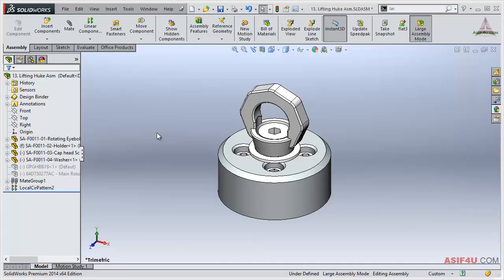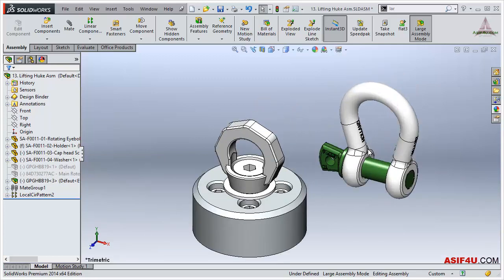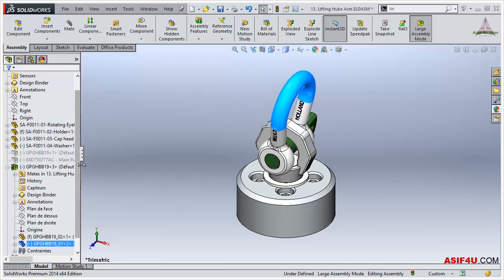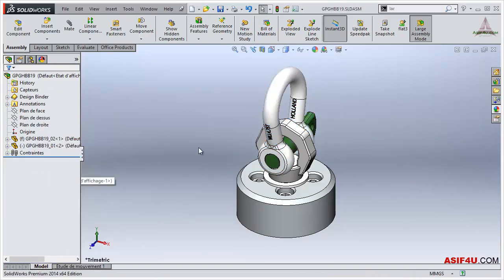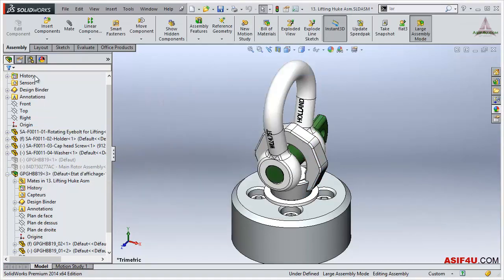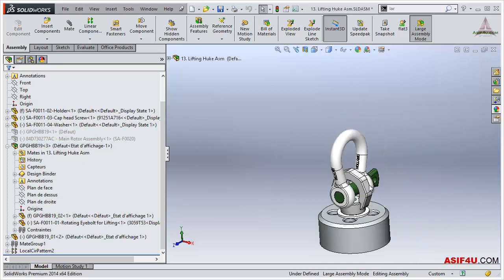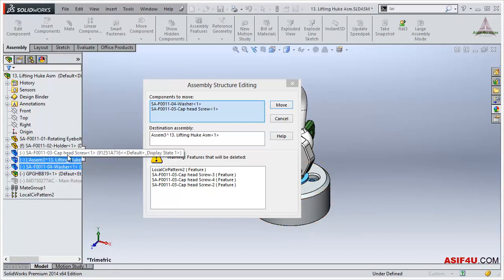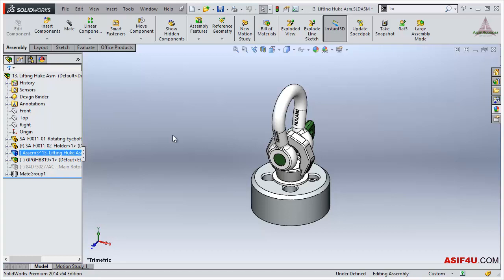Create sub assembly inside another assembly